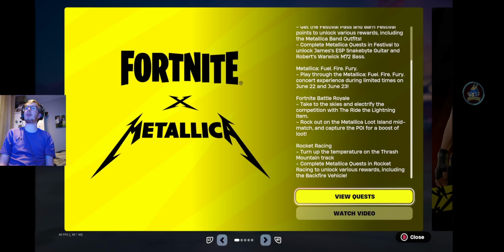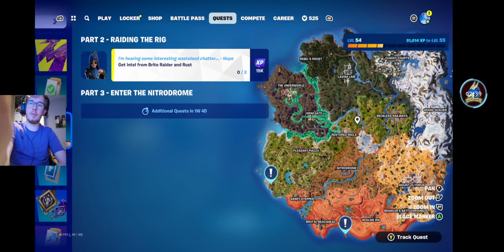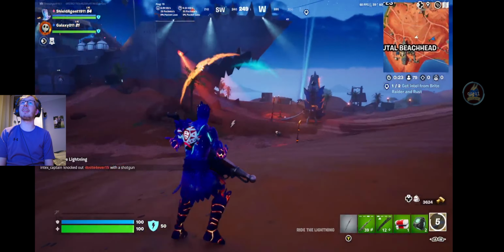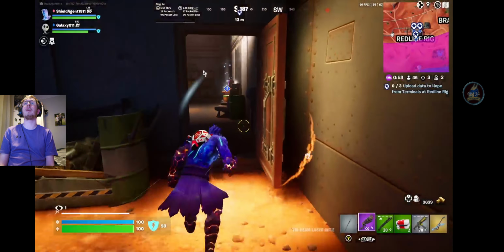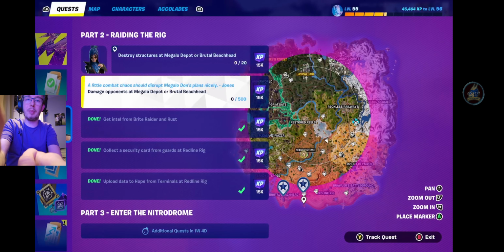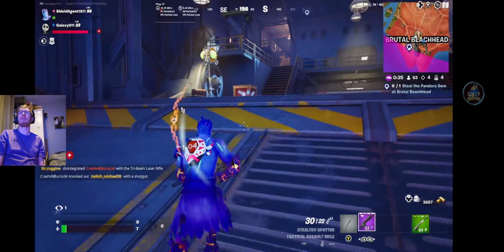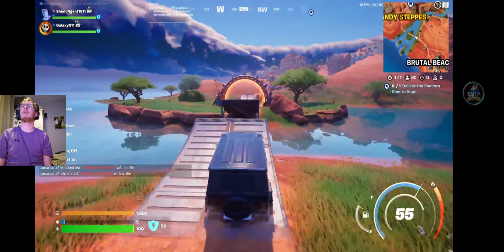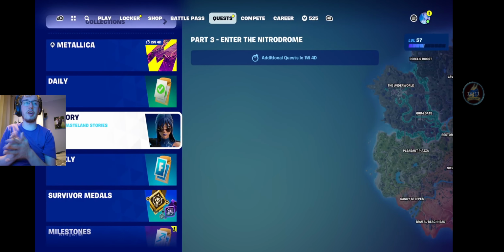Fortnite: Raiding the Rig Story Quests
Alongside all the Metallica collab it may be easy to forget about Phase 2 of the storyline in the form of our Raiding the Rig quests... so without further ado... let's complete them!

CHAPTERS FOR YOUR QUEST CONVENIENCE;

0:00 Intro
2:40 Opening Speech
3:41 Stage One (Brite Raider)
5:17 Stage One (Rust)
6:04 Stage Two
6:20 Stage Three
9:29 Stage Four
10:54 Stage Five
12:40 Stage Six
13:18 Outro